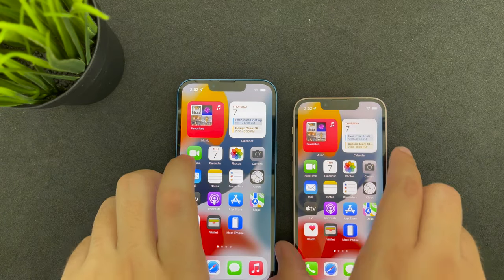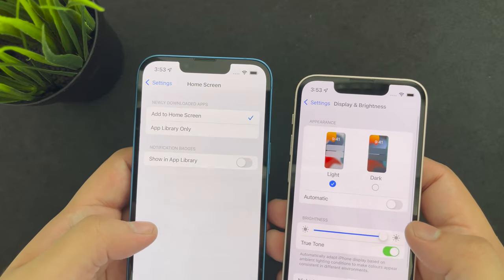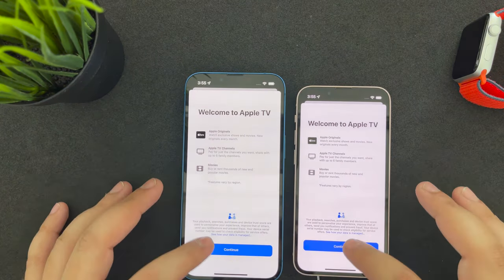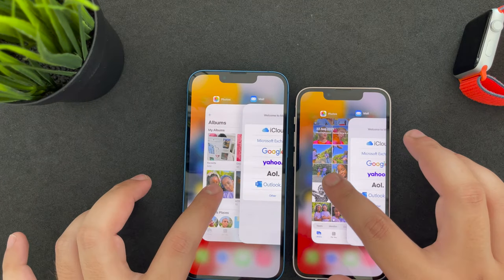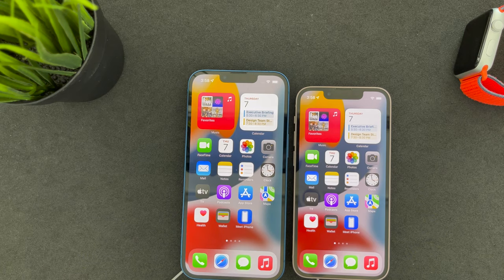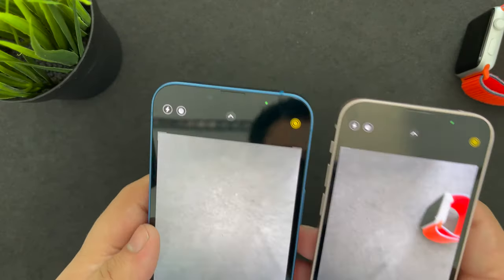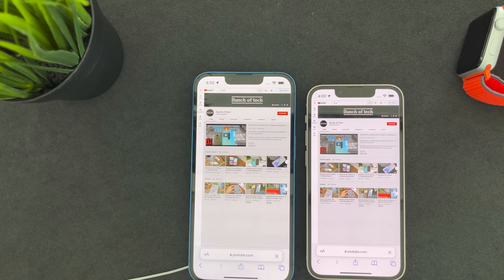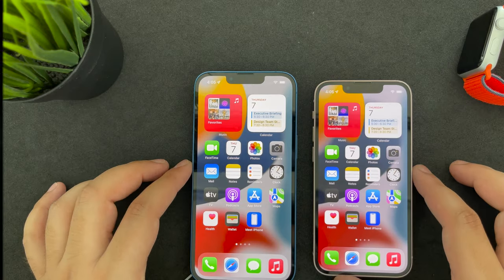Confused between the iPhone13 or the iPhone13Mini ? You should get this one !!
iPhone 13 vs iPhone 13 MiniDisplay, Design, Performance, Camera with Camera Samples, Battery and Speakers.

Choosing the iPhone for you made easy , is it the iPhone 13 or the iPhone 13 Mini? The iPhone 13 and the iPhone 13 Mini compared with respect to their Display, Design, Performance, Camera with Camera Samples, Battery and Speakers.

The iPhone 13 vs iPhone 13 Mini ; which one should you buy?

Buying an Apple Device ? - Check this store out for discounts in India and if in Mumbai